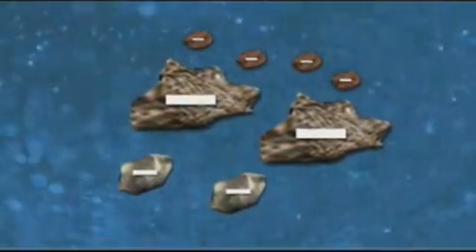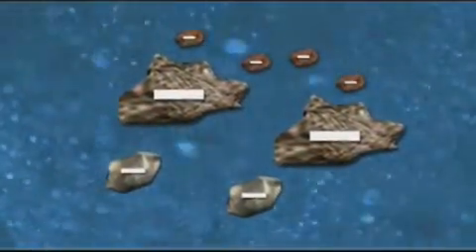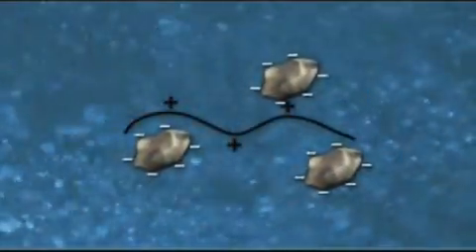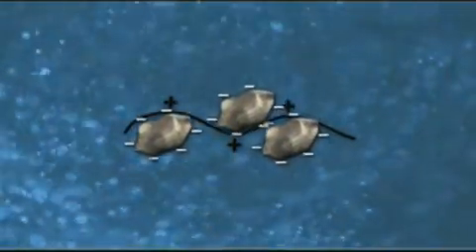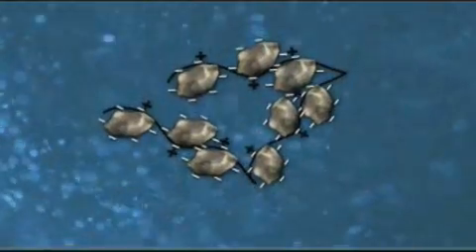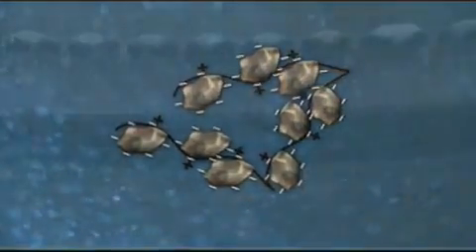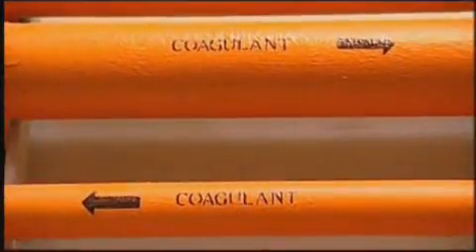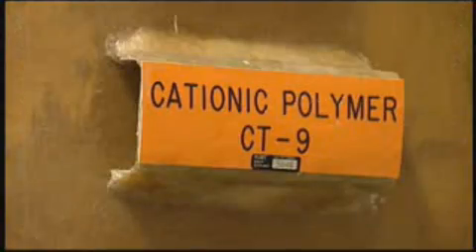WSO Coagulation, Flocculation and Sedimentation DVD Preview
This DVD explains and demonstrates coagulation, flocculation, and sedimentation processes to treatment operators and students. It defines the three treatment processes, gives a step-by-step guide for what to expect at each stage of treatment, and explains how to optimize each process for maximum effectiveness and minimum cost.